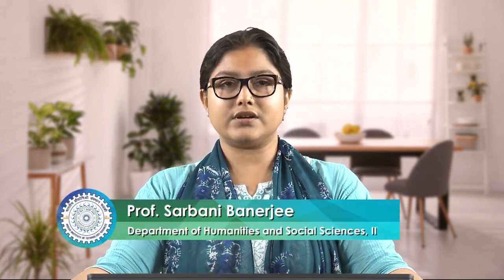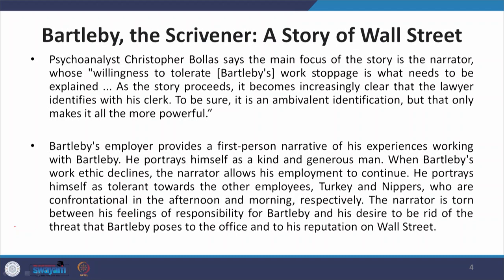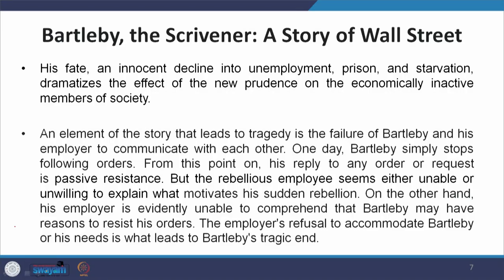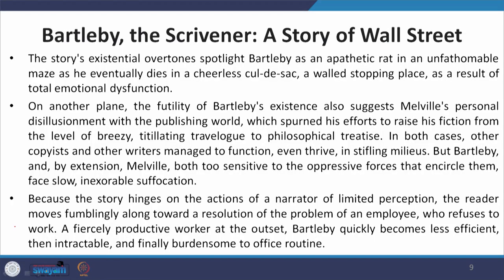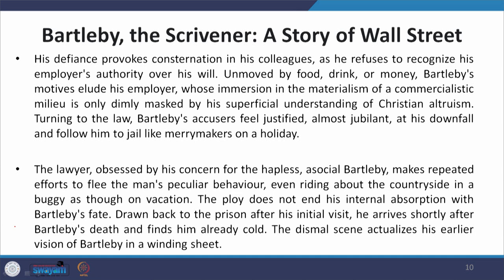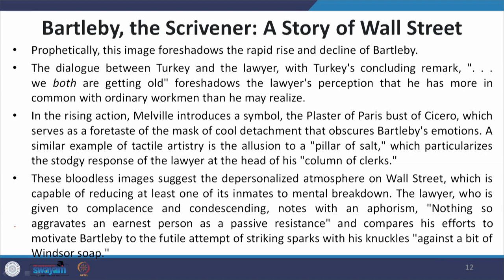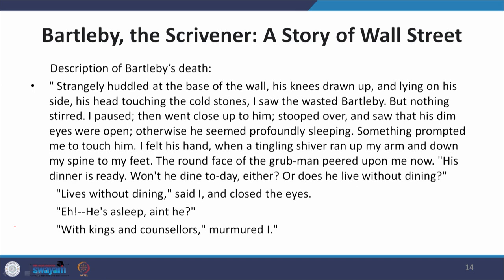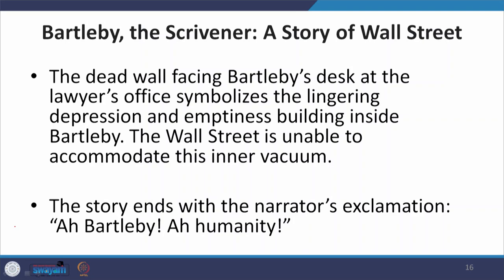Lecture 41- Short Story in the Modern and Post-modern Era VI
This lecture discusses the short story 'Bartleby, the Scrivener: A Story of Wallstreet', its setting, symbols, elements of the story irony, existential overtones and other aspects.